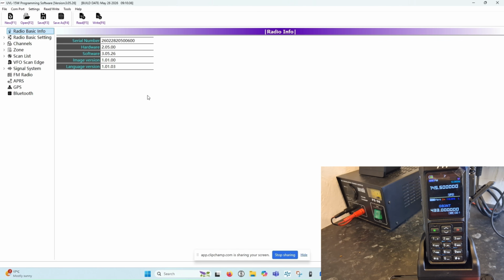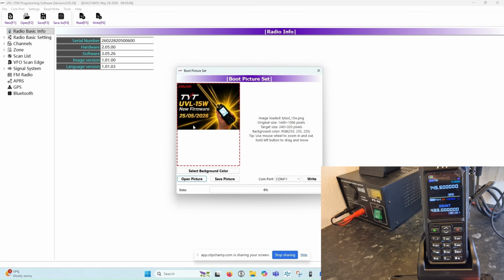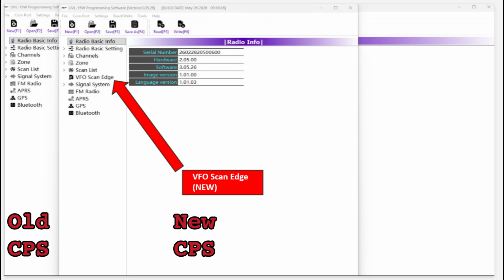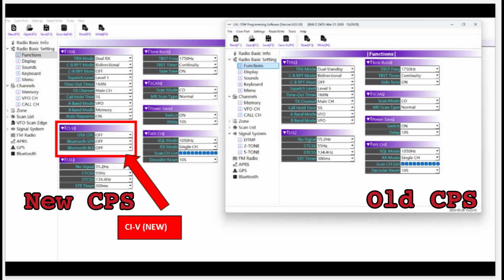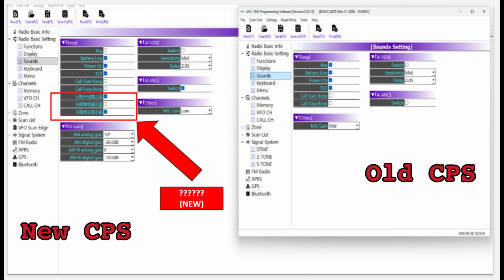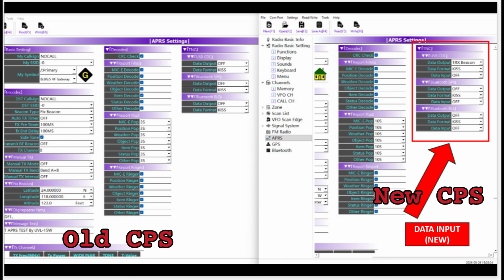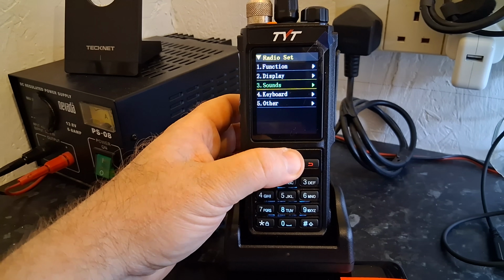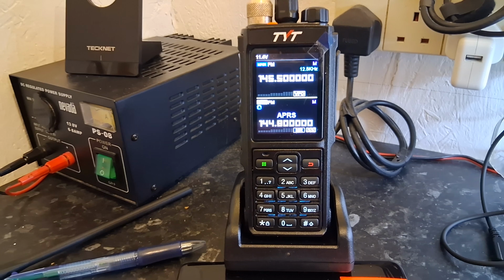TYT UVL-15W Quick look at latest Firmware 3.05.26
TYT released the latest firmware for the UVl-15W, hopefully this will sort out some of the issues with freezing when trying to program via PC and use APRS.

It looks like TYT have made quite alot of effort with the updated firmware and added some nice features like AM & AM-N to the VHF/UHF as it was limited to the airband, and the bandscope has even had a upgrade too!

This UVL-15W is started to make a decent transceiver for the price range.